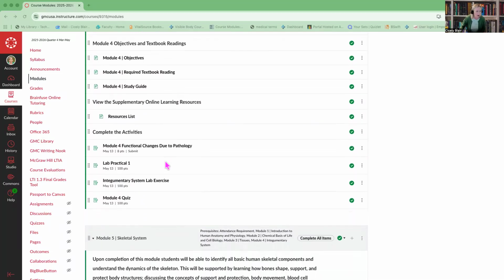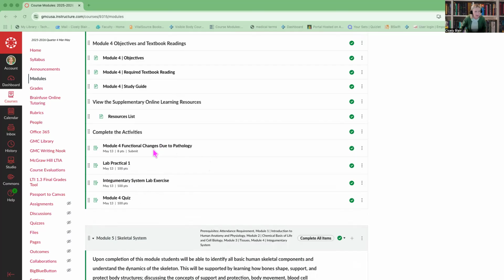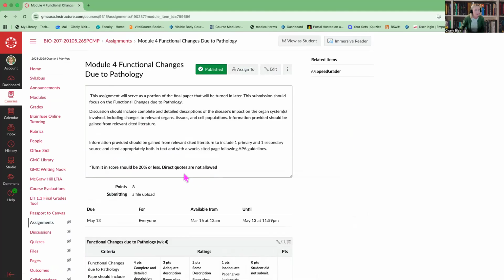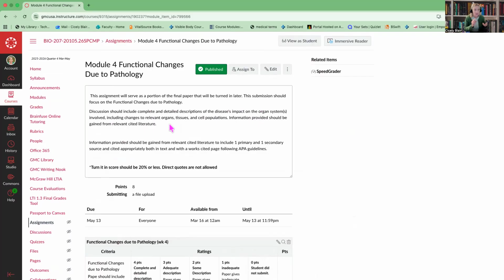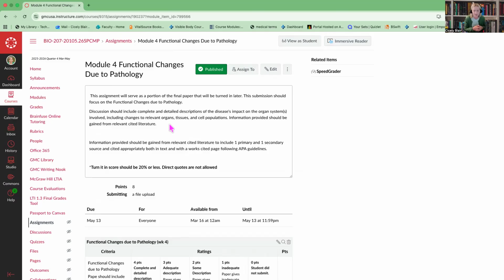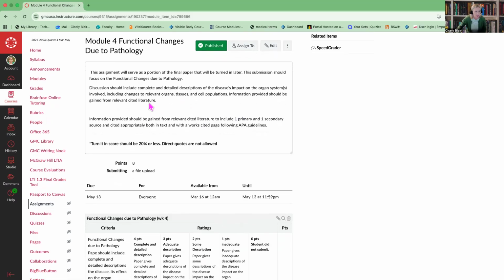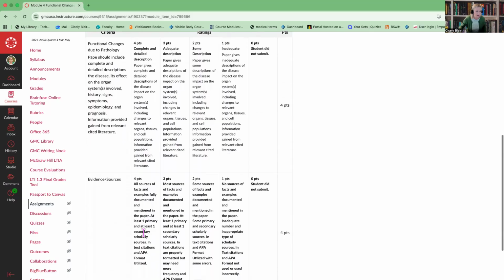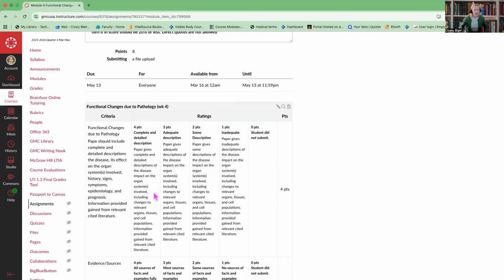Module 4 Introduction